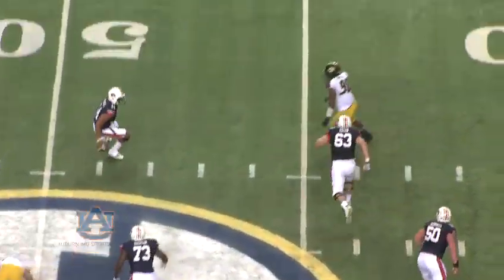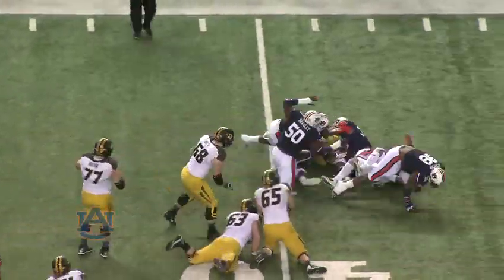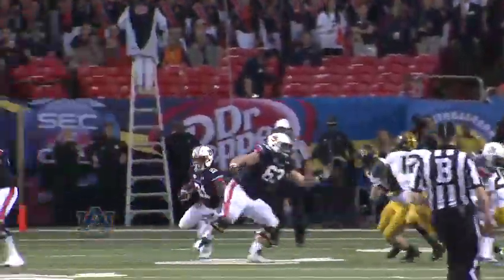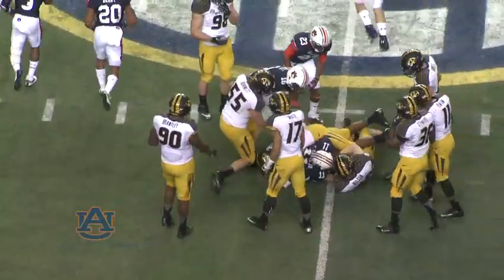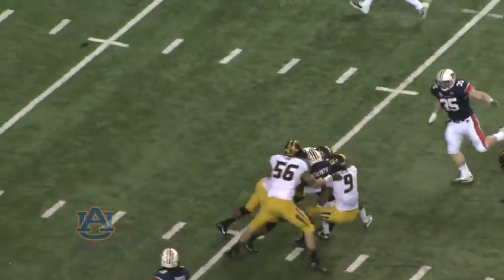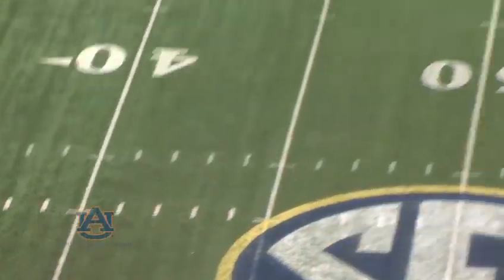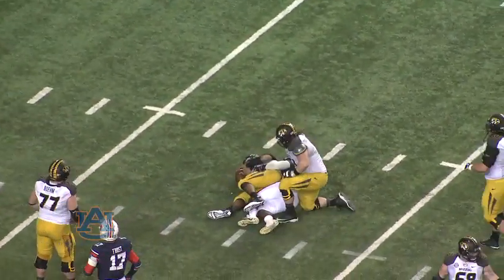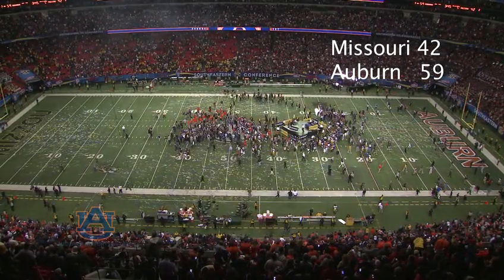Football Highlights 2013: Auburn vs Missouri, SEC Championship Game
Watch as No. 3 Auburn defeats No. 5 Missouri in the SEC Championship Game on December 7, 2013, at the Georgia Dome in Atlanta.